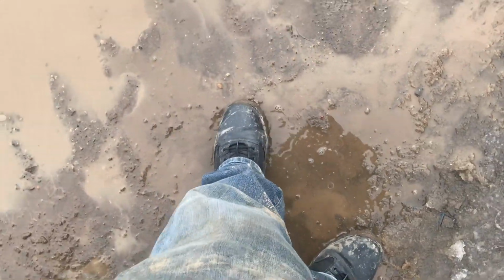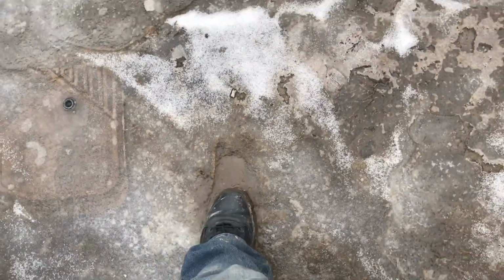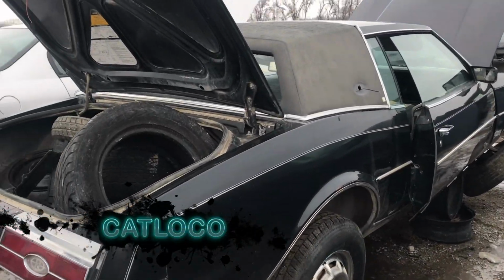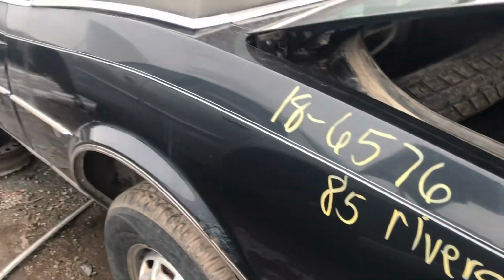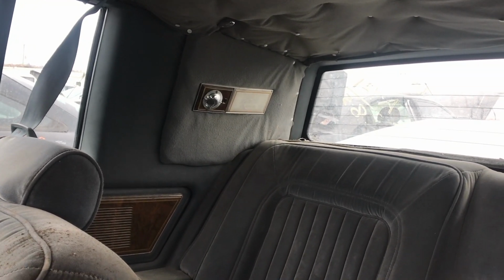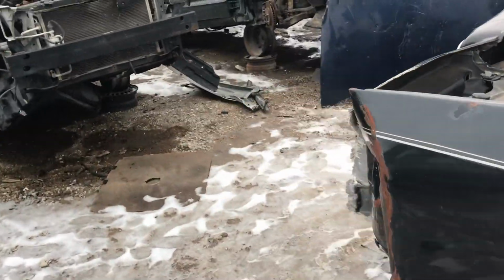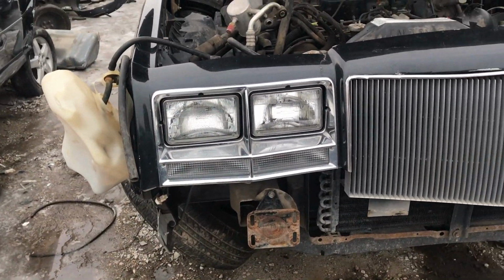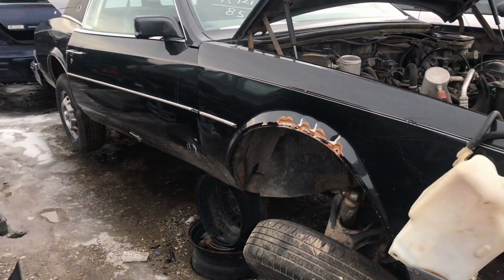JUNKYARD FINDS - 1985 BUICK RIVIERA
Today at the Junkyard we find a 1985 Buick Riviera.

Mail:
Catloco’s Garage